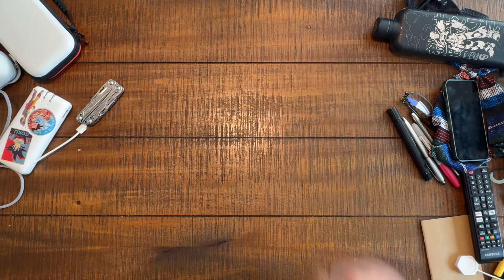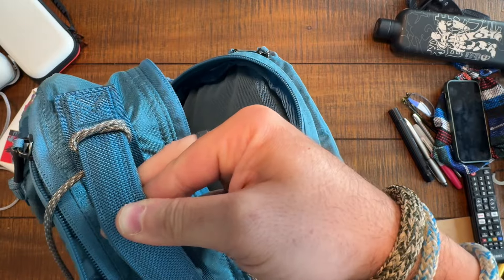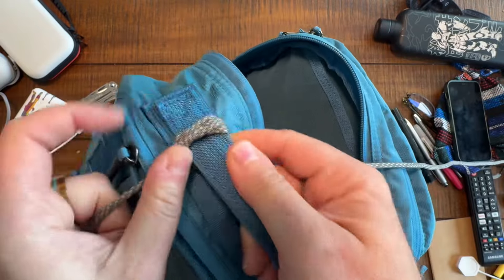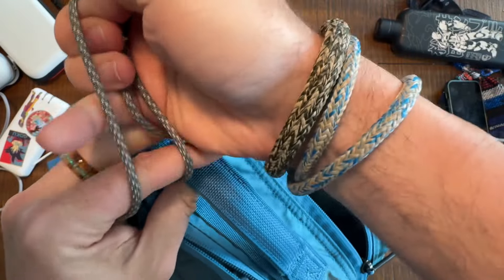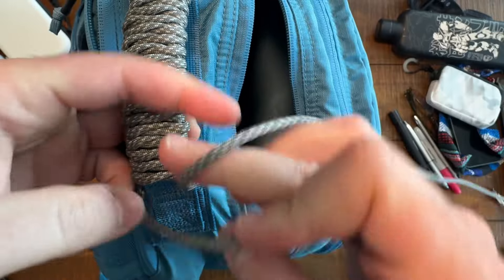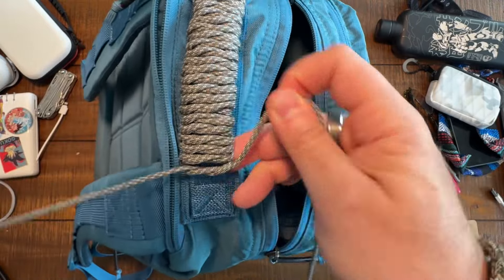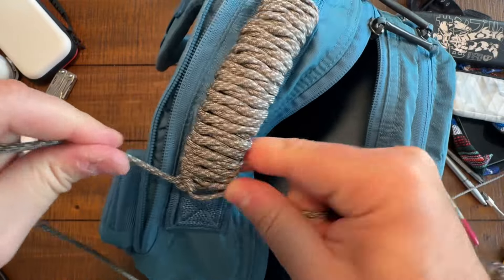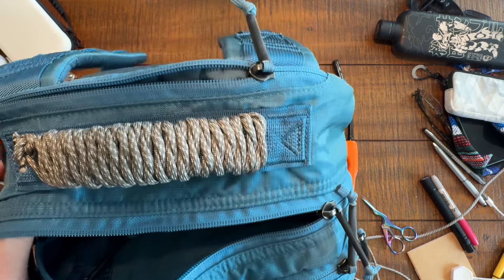Easiest Way to Wrap a Bag Handle with Paracord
BOOM!  Hey everyone and WELCOME to The Perfect Bag!
Time to learn about PARACORD HANDLE WRAPS!  EASY EASY EASY.

My name is Klint, you may know me from my POV Exploration channel, ​The Perfect Walk⁠ - but did you know is also have a passion for bags?? Sling bags, backpacks, messengers, all of them! We will do reviews and features here and talk all things bags! I hope to help everyone find their perfect bag!

Each video will feature two things I loved about the bag or item I am reviewing and two things I wish were different along with an overall recommendation of who this may be the perfect bag for. All reviews are 'one take' - meaning that I speak from the heart, share my real thoughts, and don't edit anything. You get me and the item I'm reviewing, that's it.

Important - Some bags were provided for purposes of a review - and no positive review was promised or ever will be. Even when I collaborate with a designer or maker, I do not take a cut or any profit.

for exclusive morale patches, information, and bags from this channel that have been reviewed and are now for sale!

My Power Brick Anker Charger/Battery
The Walkman Backup Battery

to see limited run patches and purchase some of the ‘as seen on’ bags from the channel! This is a great way to support The Perfect Bag! Full disclosure - some bags are provided by the company to me for purposes of a review. My reviews are always simple and honest.

All content on this channel is created and owned by me. Unless given specific permission, you cannot use this content for any purpose without express permission.